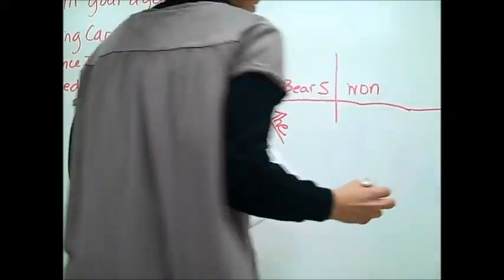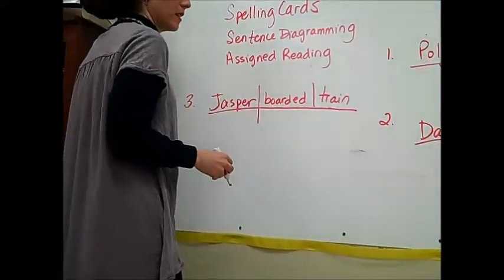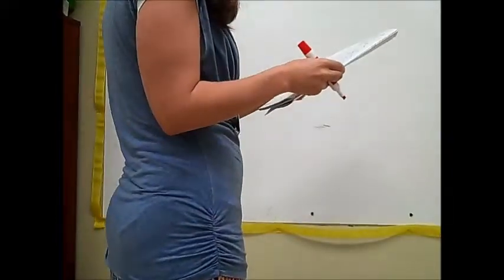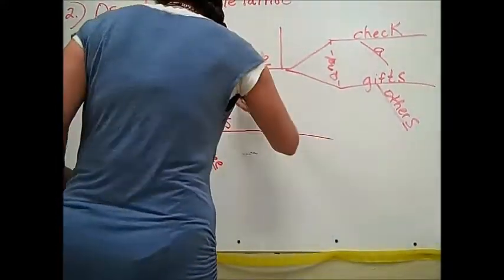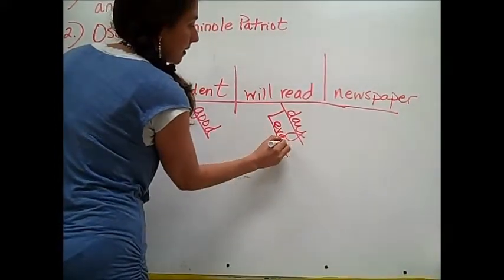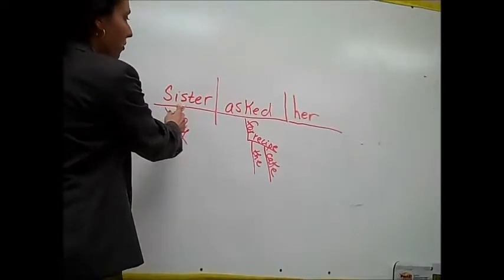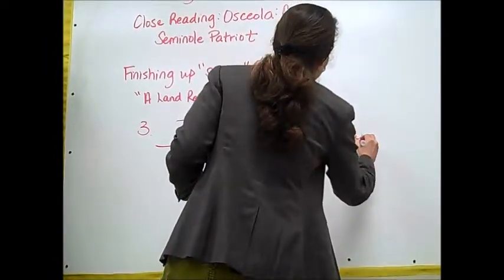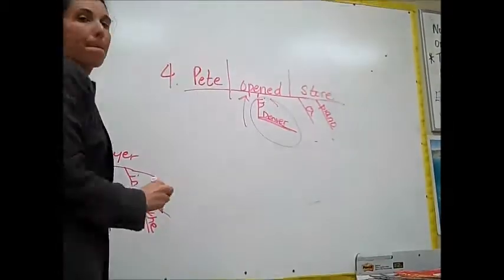Diagramming for Direct objects sections 1 and 3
Students use classroom worksheets to go along with video.